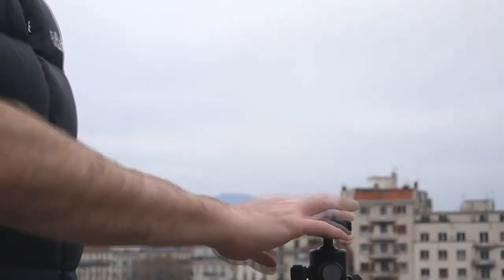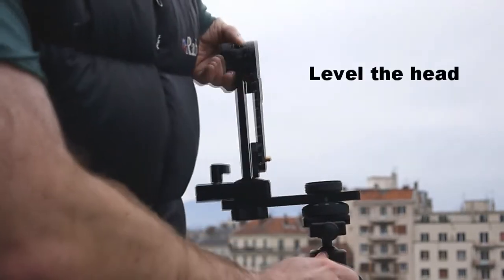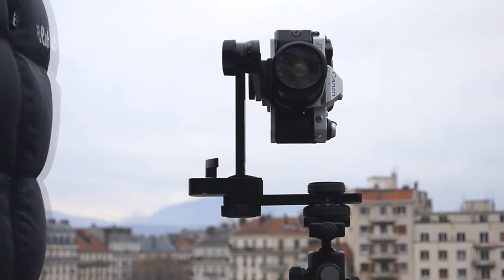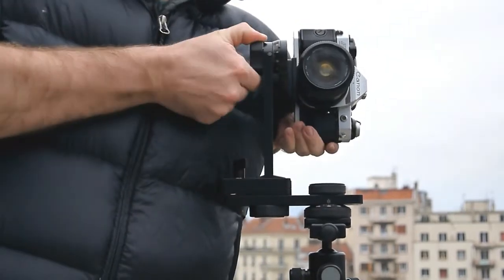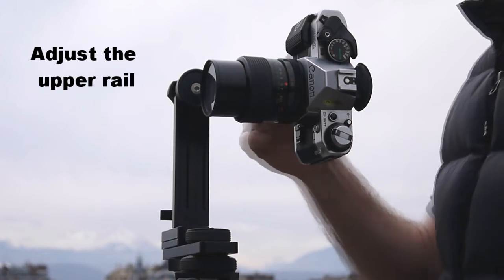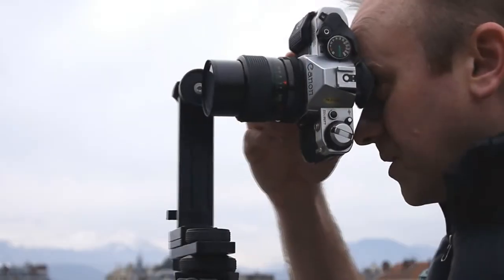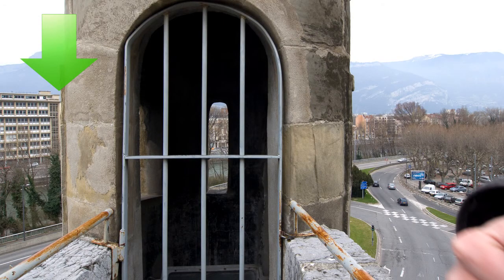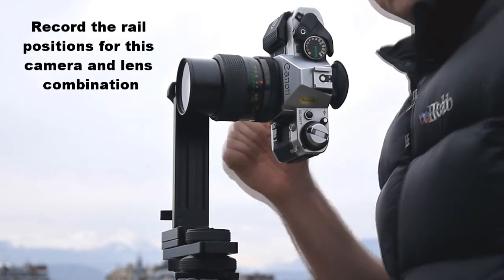Aligning a Panohead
- In this tutorial I demonstrate how to align a Nodal Ninja 5 MkII pano head.